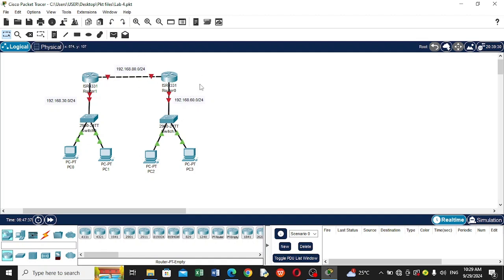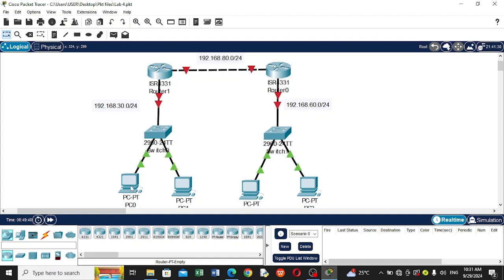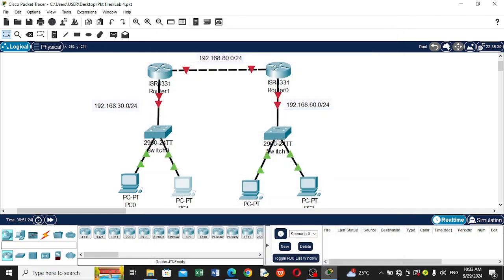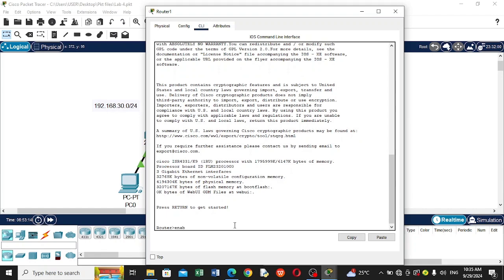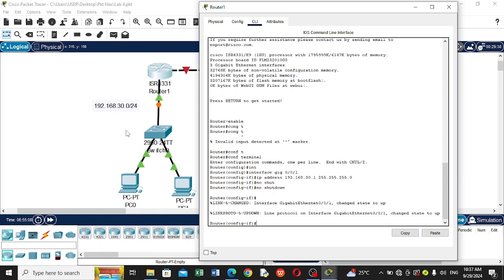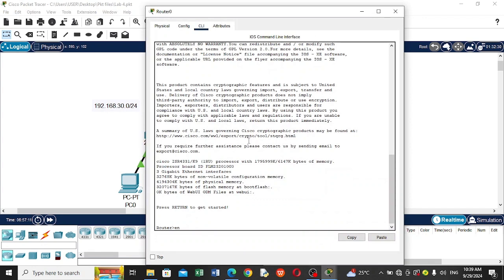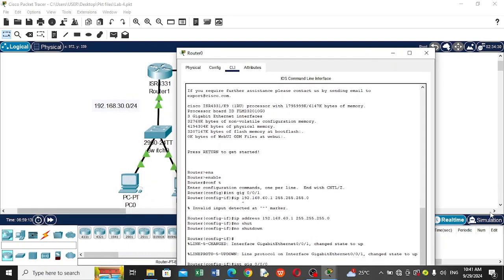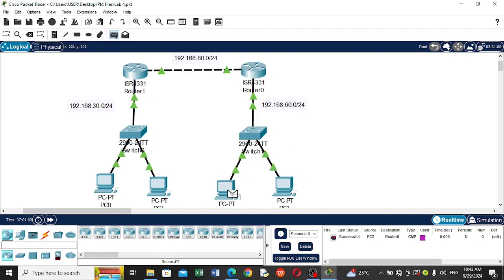Static Routing 1